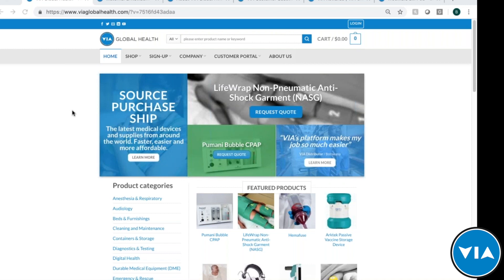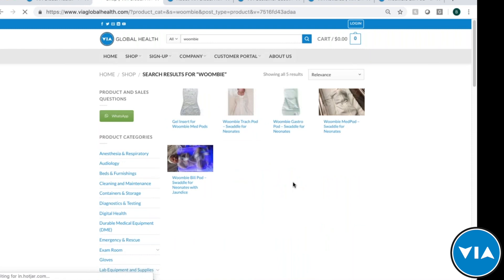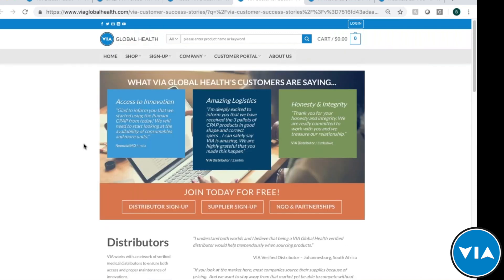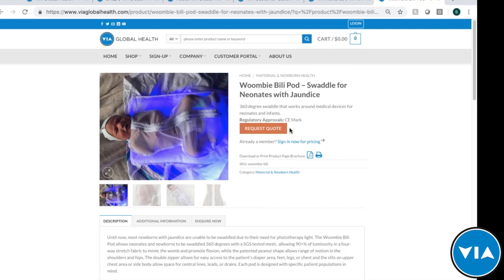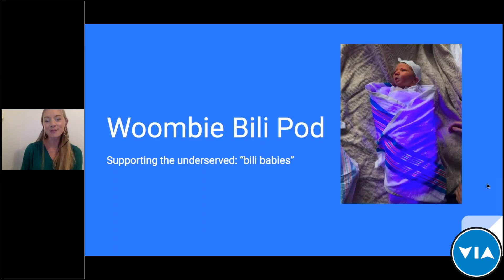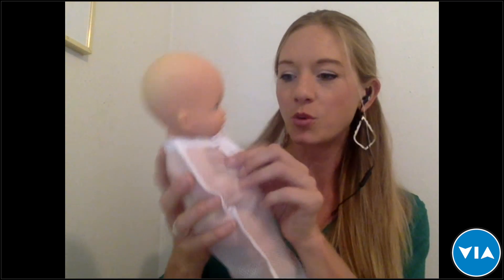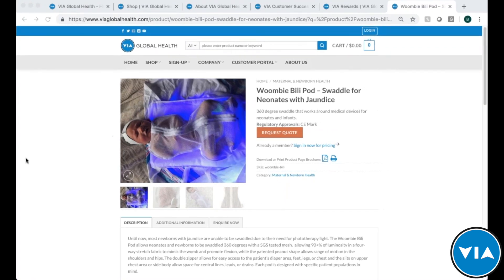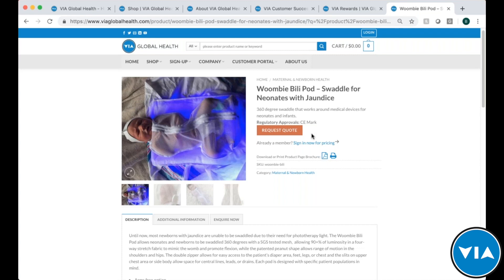VIA Live Product Training Expert Webinar - Woombie Bili Pod Swaddle - 6.19.19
Live-streaming (recorded) webinar with VIA Global Health hosting Woombie product expert to present the Bili Pod, streaming from the US to present the product (available

The BiliPod is a Swaddle for neonates with jaundice that can be used to comfort the baby while they are receiving phototherapy treatment, while not limiting the effectiveness of the phototherapy device.